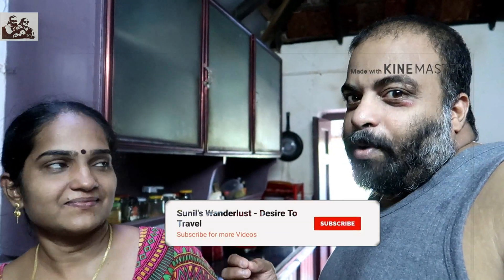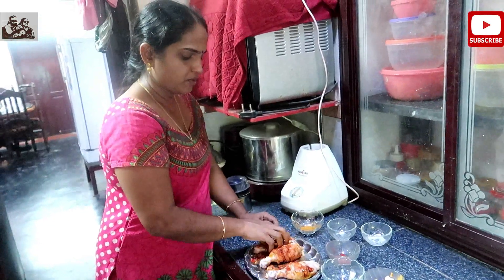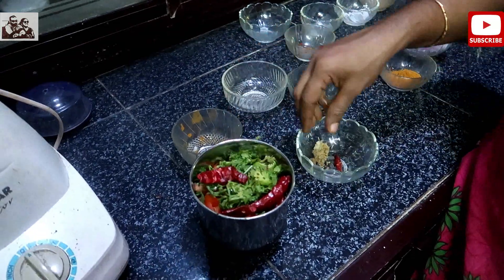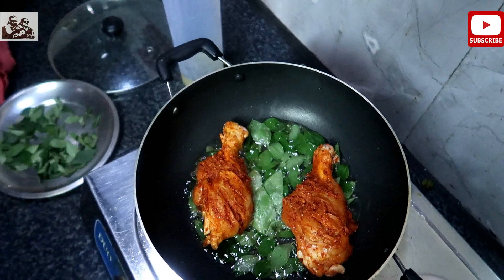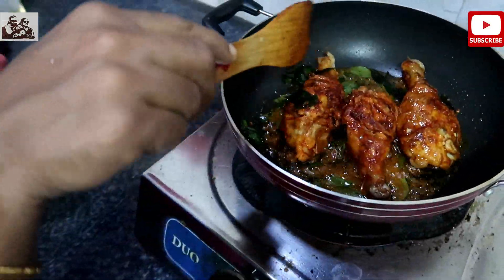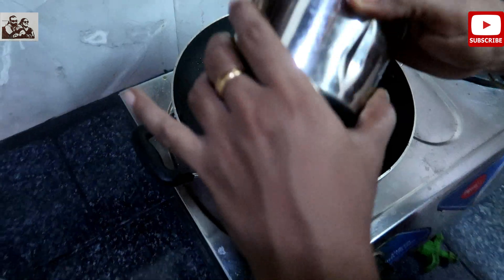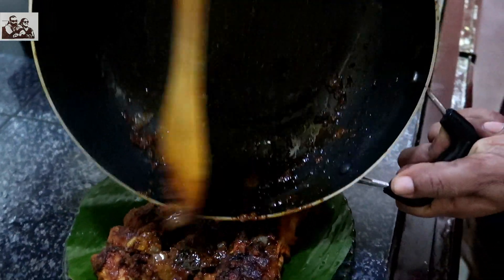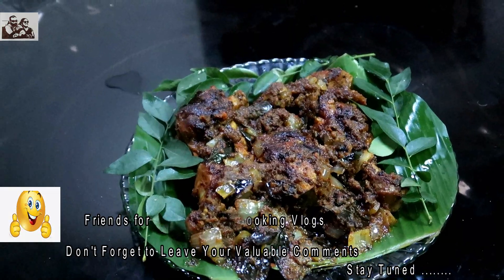How to Prepare| CHICKEN LEG MASALA🌶️|😋Recipe in MALAYALAM| FOOD VLOG 92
How to prepare Chicken Leg Masala  | | Chicken Drum Stick Curry 👇👇👇👇👇
Hi Everyone,
Chicken Leg Masala is the most popular Starter Recipe of India. Chicken full Leg marinated with spices then roasted on the pan. Here I have prepared the Recipe in Restaurant Style. So let's learn How to prepare it 👇👇👇👇👇👇👇👇👇👇
Ingredient to Prepare
Chicken -  3 pcs of Chicken Leg Piece
Lemon Juice - 2 Lemons
Kashmiri Chilli Powder - as needed
Ginger - 1 nos
Garlic - 5 pcs
Salt - as needed
Big Onion - 1 nos
Tomatto - 1 nos
Coriander Leaves - as needed
Dry Chilli - 4 nos
Turmeric Powder - as needed
Sunil
Wanderlust - Desire To Travel